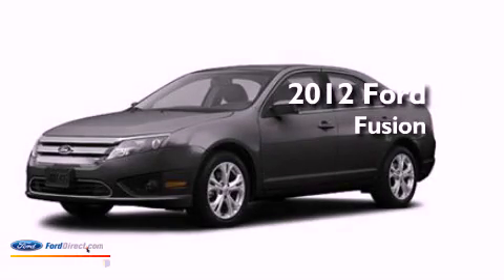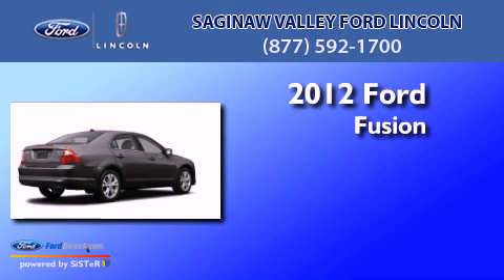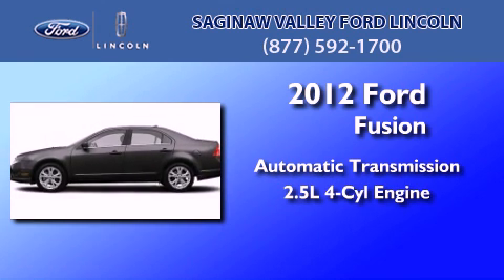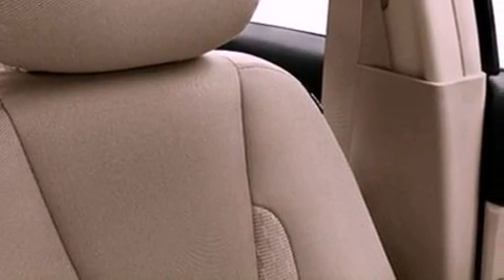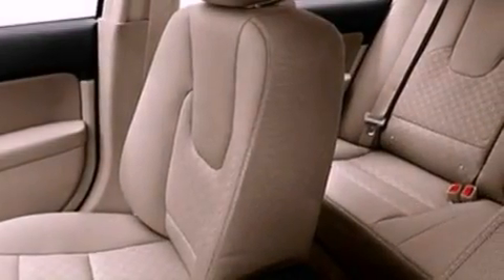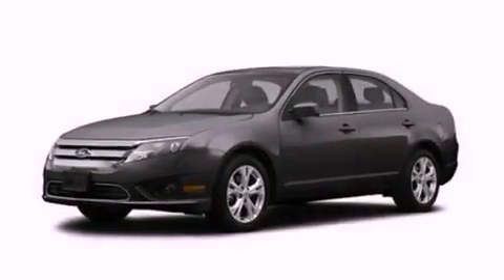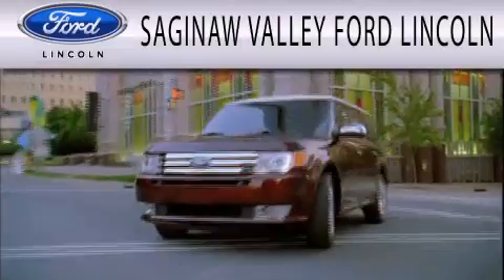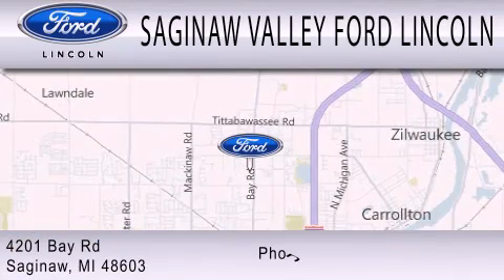2012 Ford Fusion Saginaw MI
Year : 2012
 Make : Ford
 Model : Fusion
 Engine : 2.5L I4 16V MPFI DOHC
 Trans . : 6-SPEED AUTOMATIC
 Exterior : STERLING GRAY

 Stock : 120315